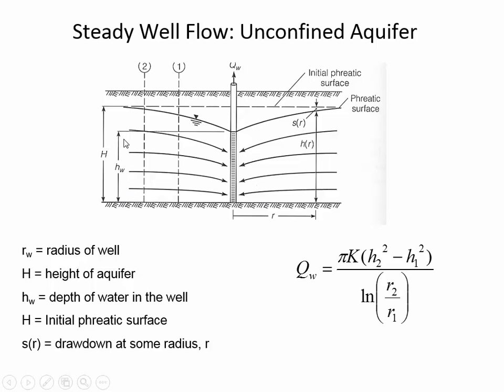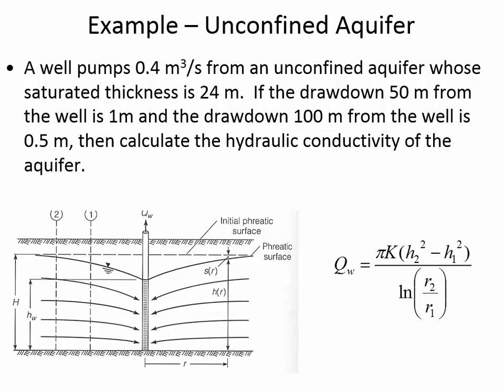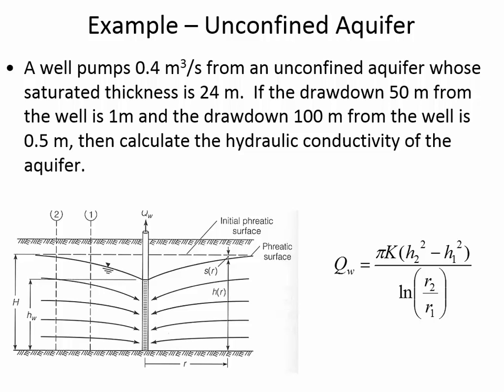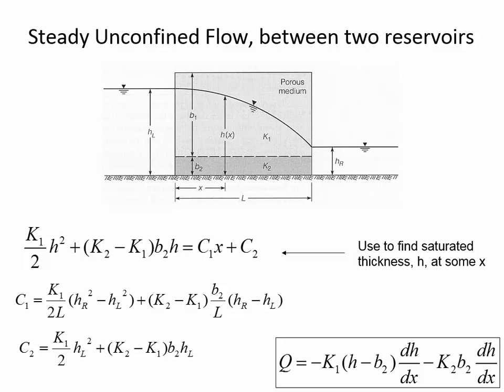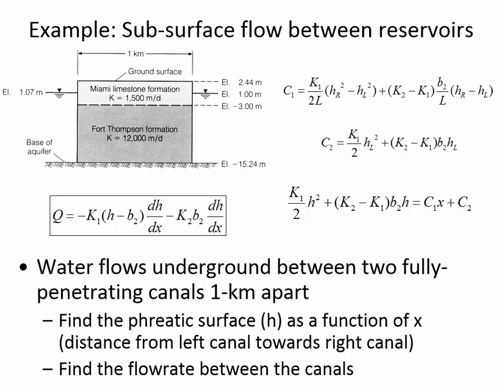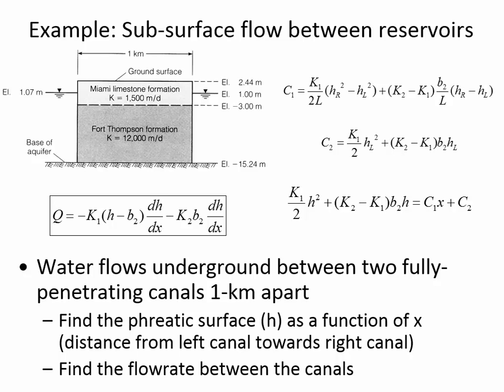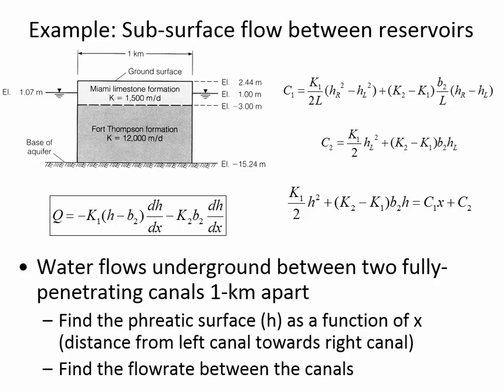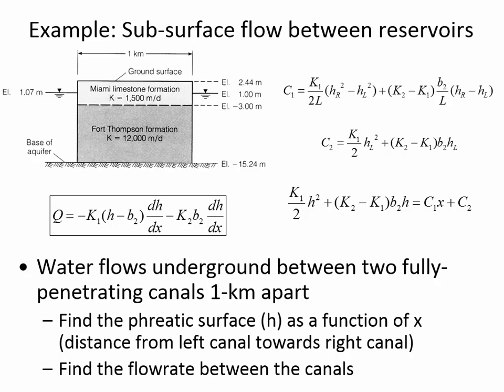CE 433 - Class 28 (12/4/2014) Groundwater 2